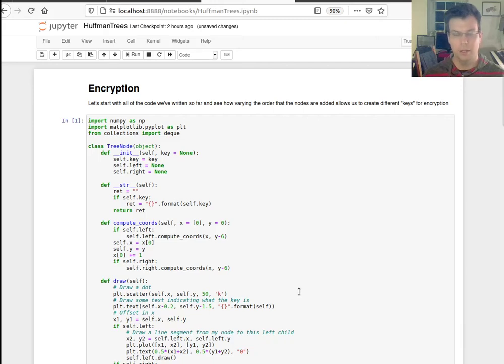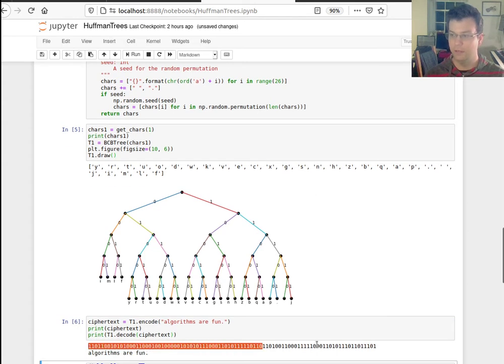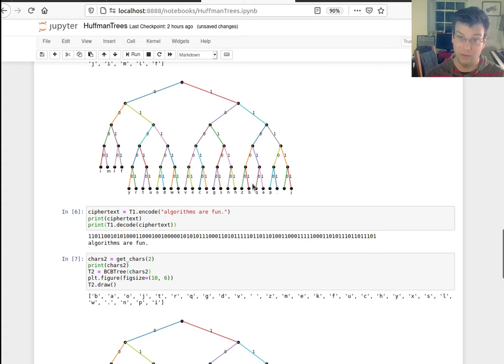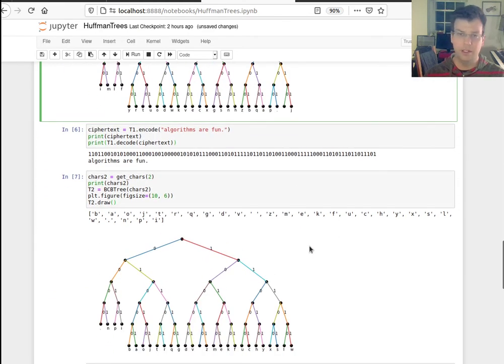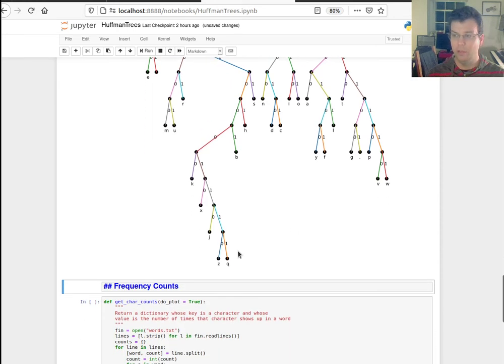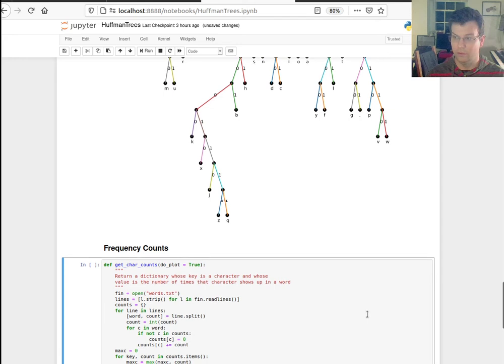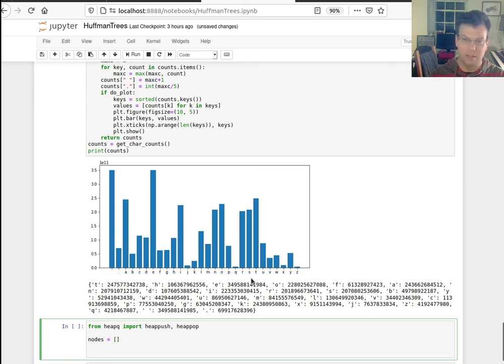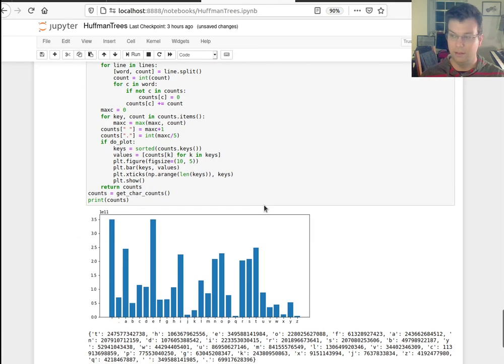CS 371 Module 19: Huffman Trees